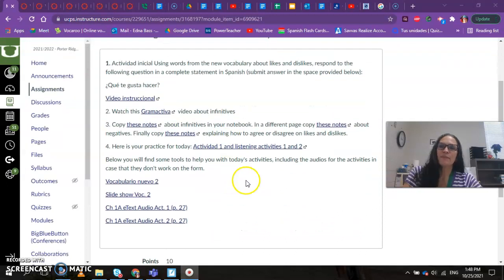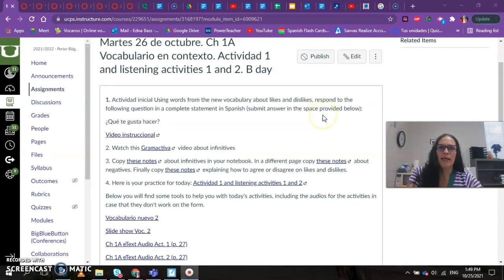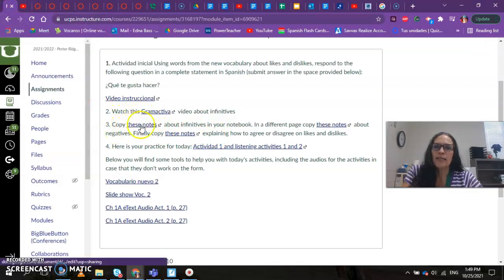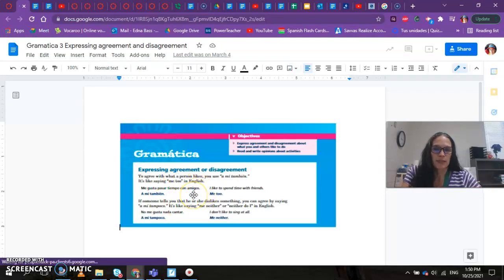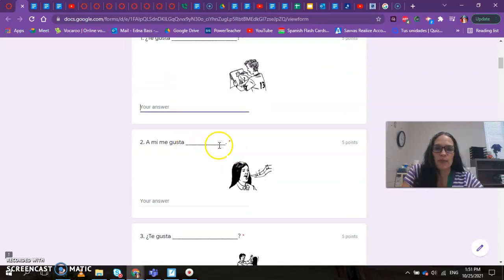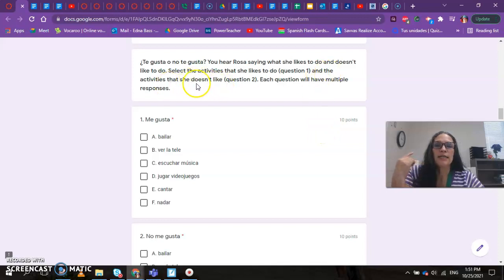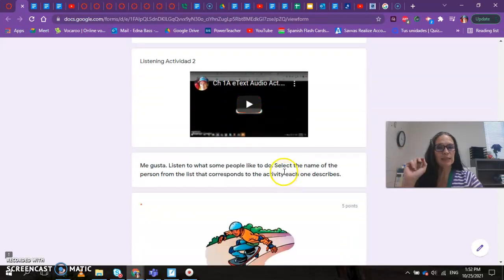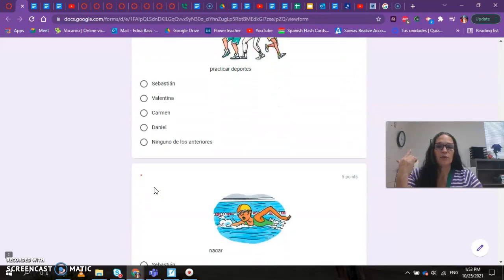Introduction to chapter !A